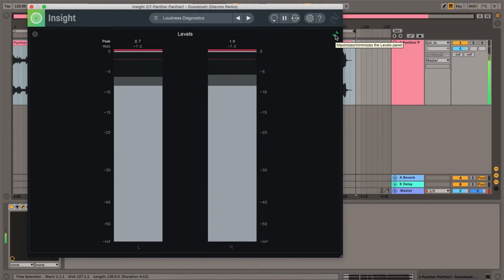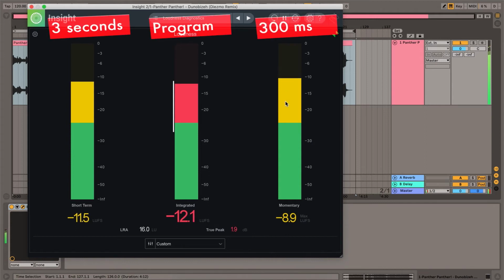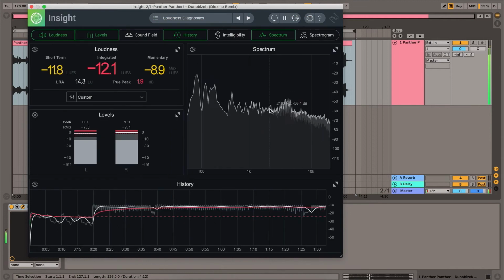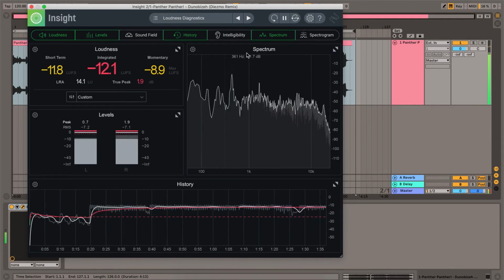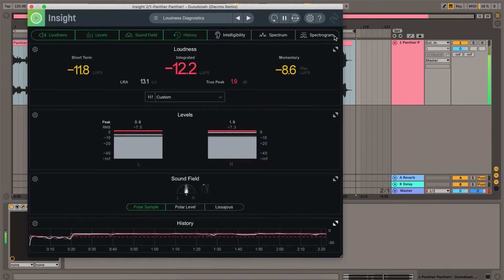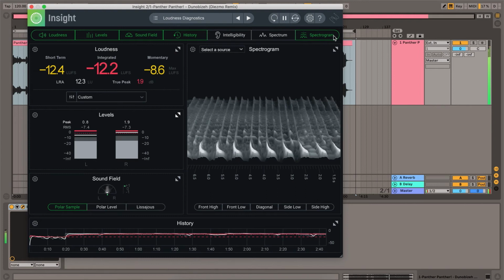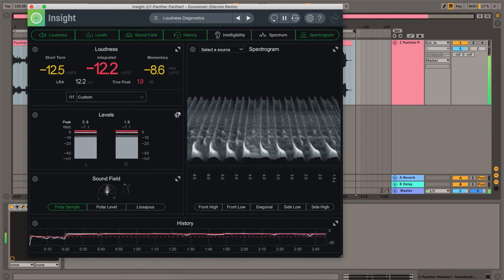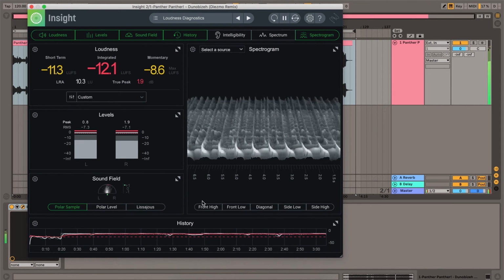Loudness Explained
Resources :

McLachlan, N. M. (2016). Timbre, Pitch, and Music. In Oxfords Handbooks Online (Vol. 1, pp. 1–28).

EBU. (2016). R 128 s1. EBU Technical, January, 1–4.

Poulsen, T. (1981). Loudness of tone pulses in a free field. Journal of the Acoustical Society of America, 69(6), 1786–1790.